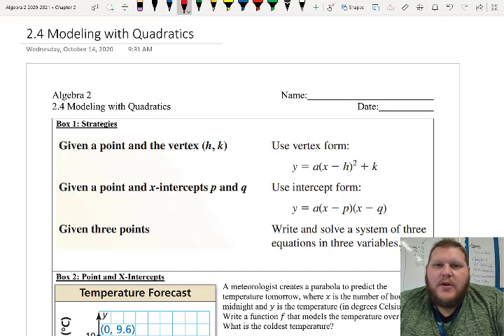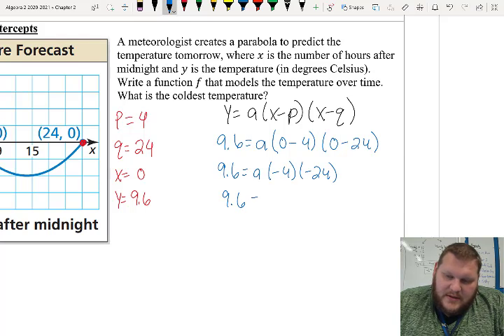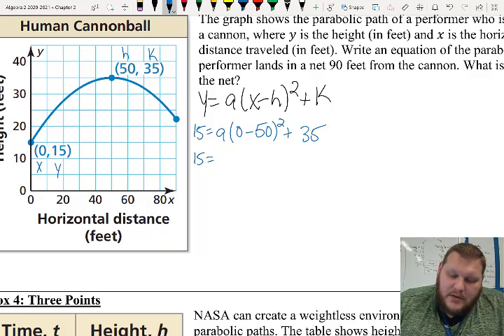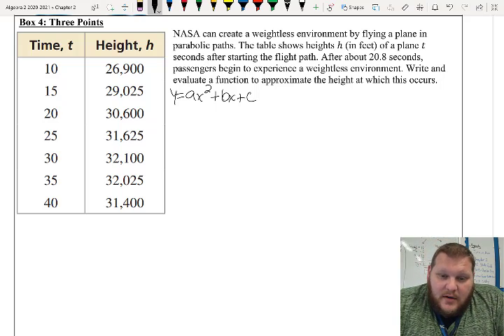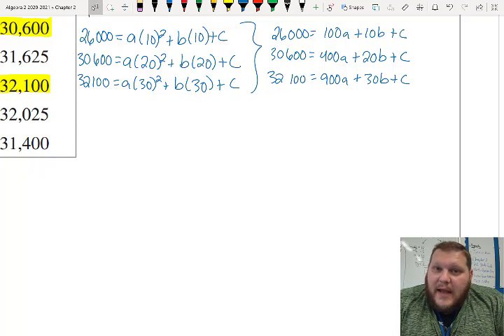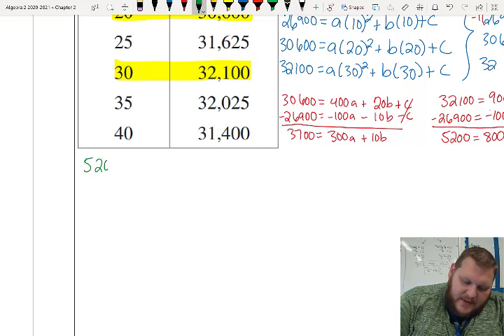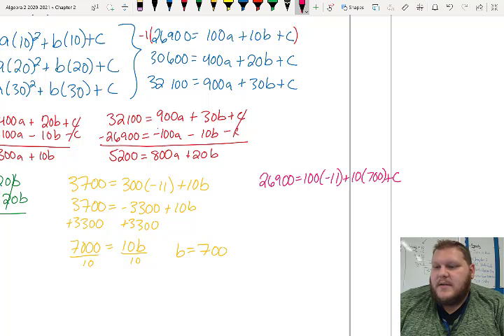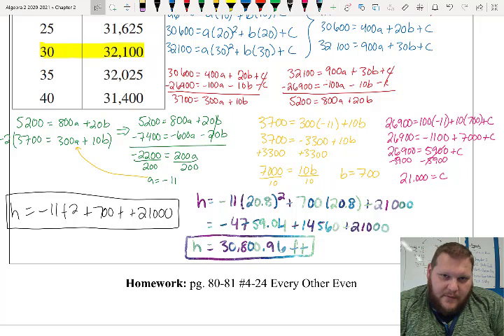2.4 Modeling with Quadratics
This is a video tutorial for 2.4 Modeling with Quadratics for notes for Algebra 2.